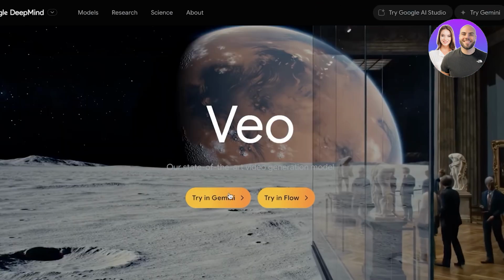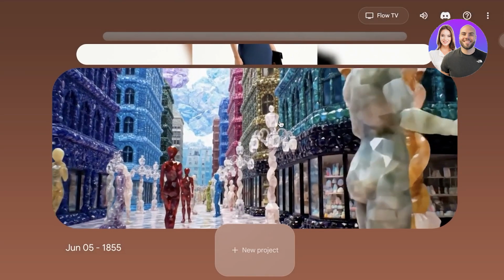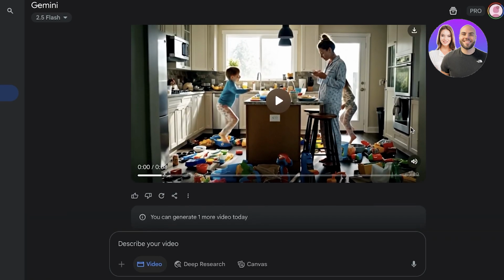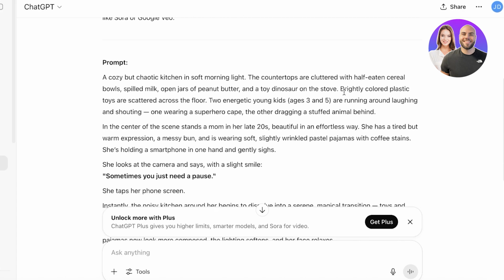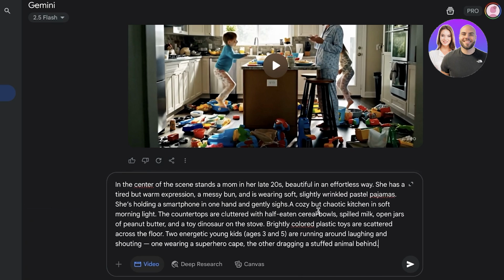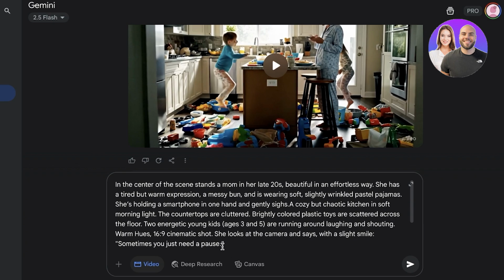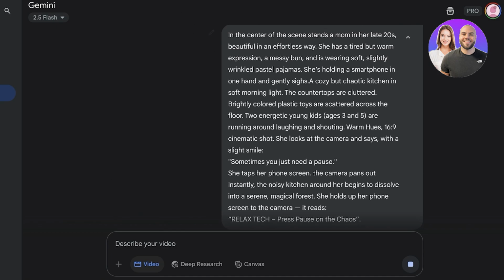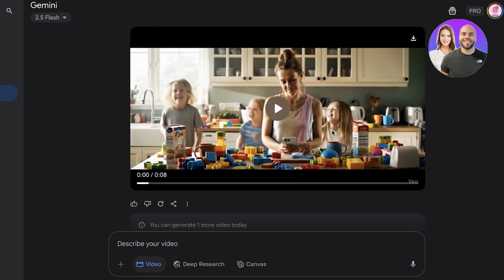Google VEO 3 Prompt Tutorial For Beginners (2026)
In this video, we show you step-by-step how to use Google VEO 3 prompts for beginners. This tutorial covers everything you need to know to get started quickly and efficiently — even if you’re new to Google VEO 3.